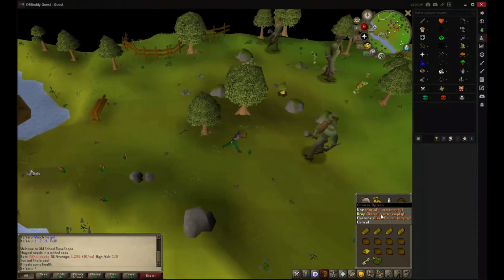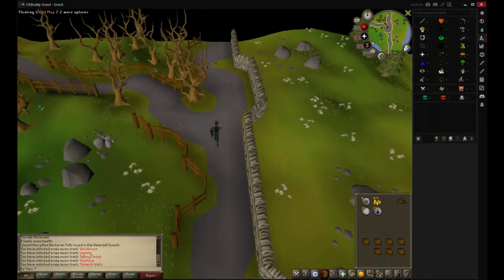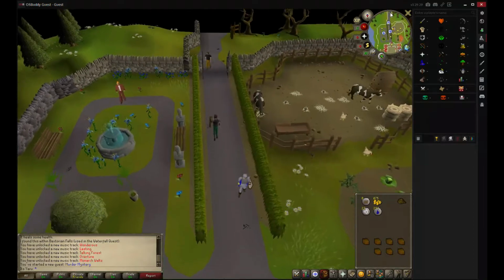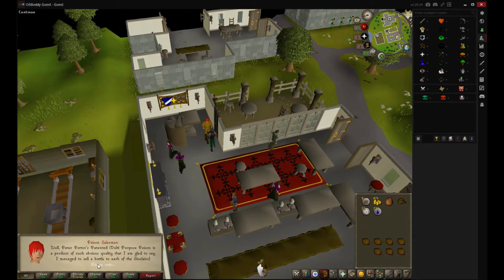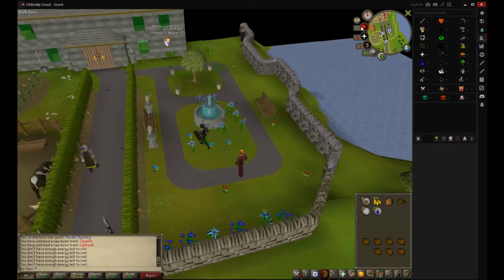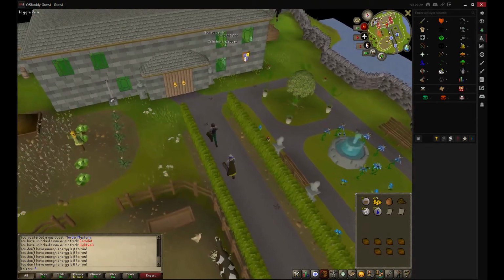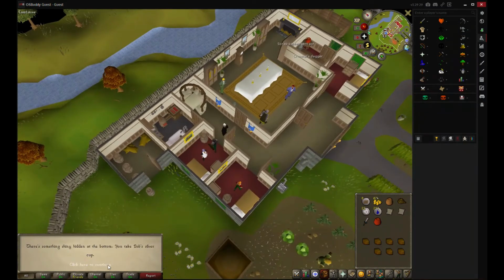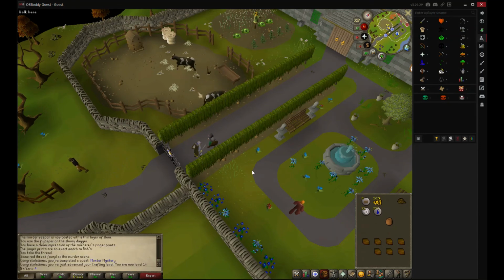OSRS guide only use Quests part 22! Murder Mystery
Getting some Crafting xp!